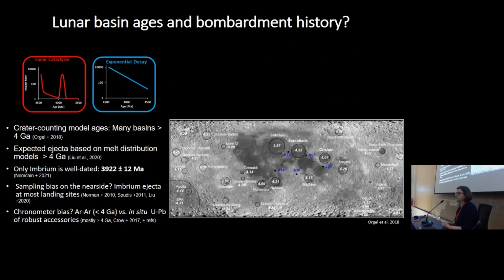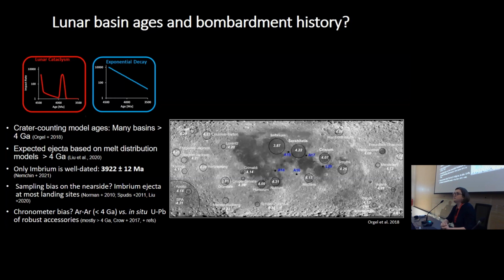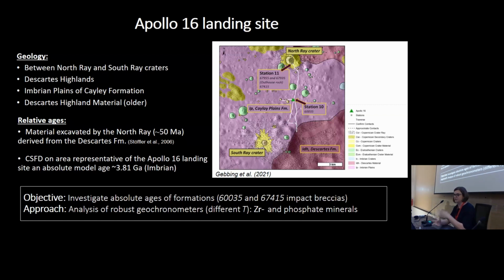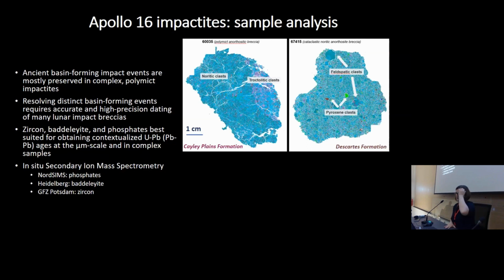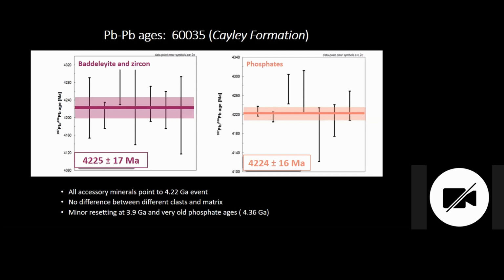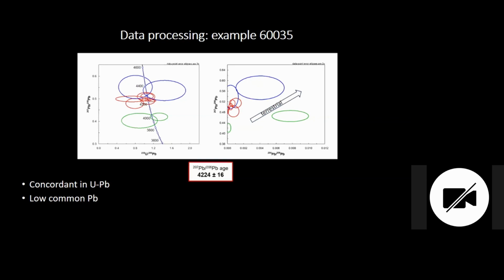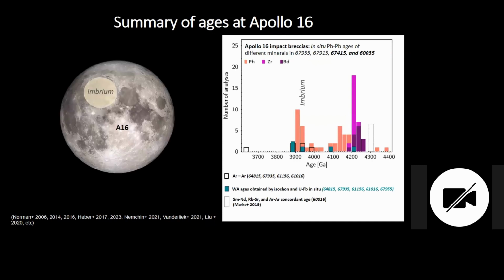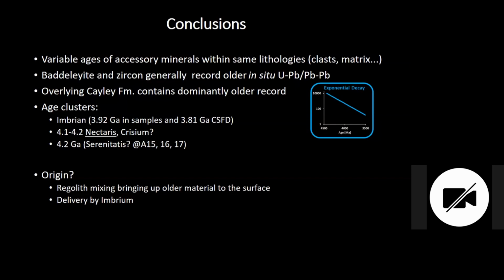European Lunar Symposium 2023 - Ana Černok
Comparative chronology of Apollo 16 impactites and implications for the landing site stratigraphy
Ana Černok